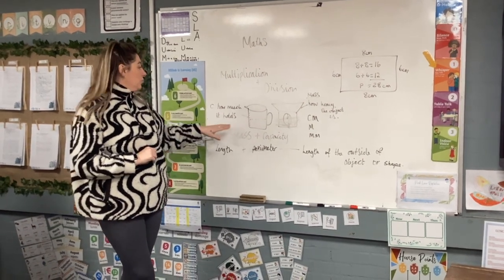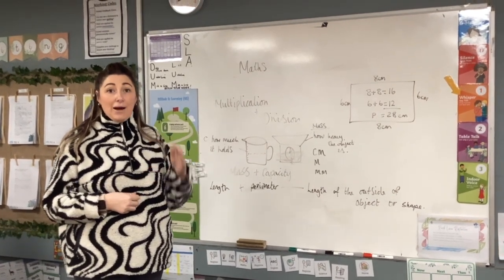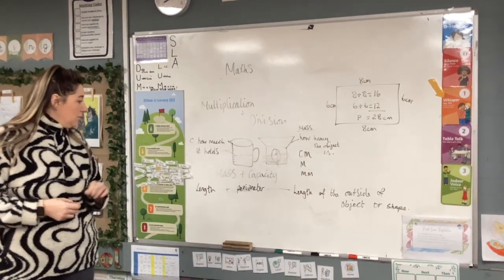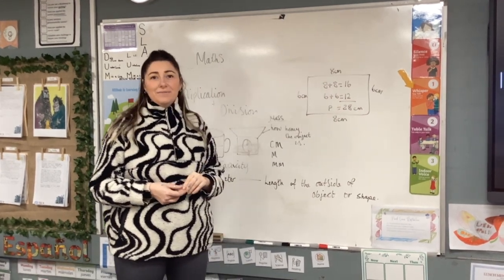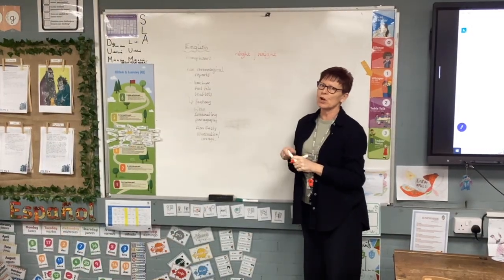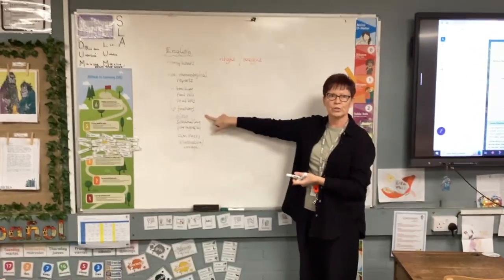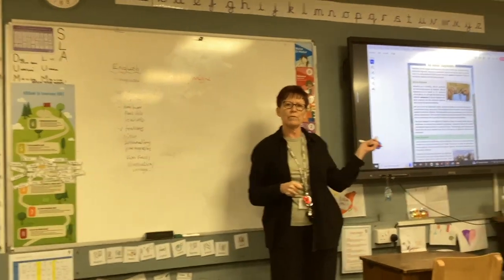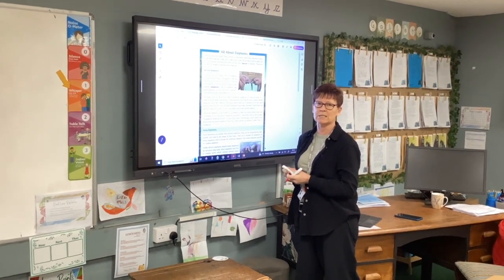Year 3 Family Support - Spring Term